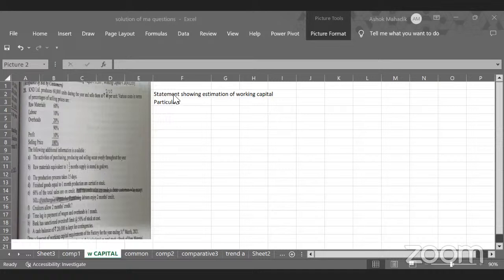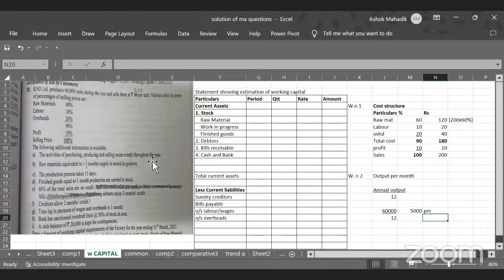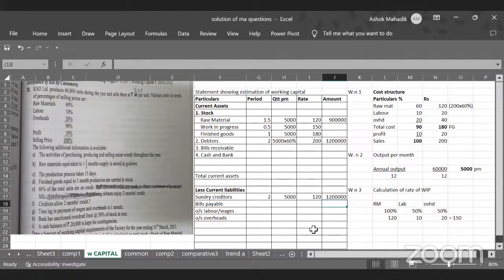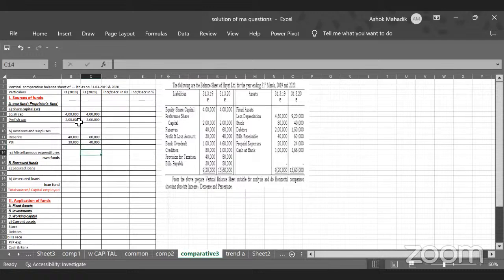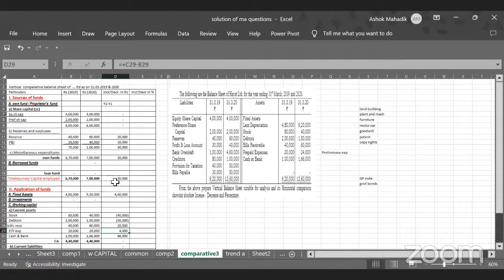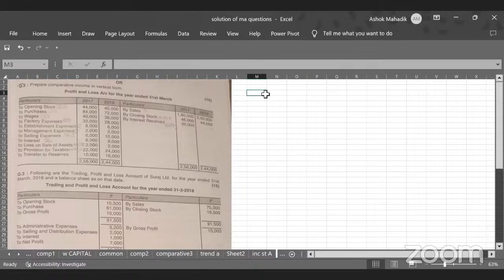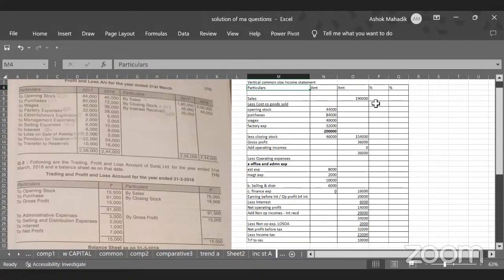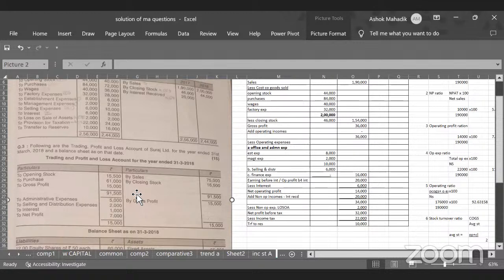SYBCOM SEM III - REVISION LECTURE Management Accounting